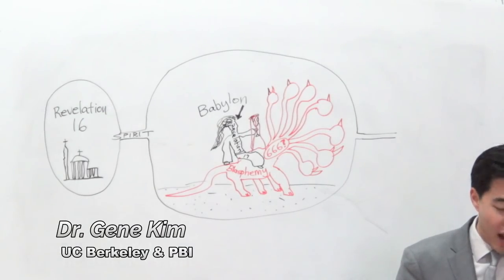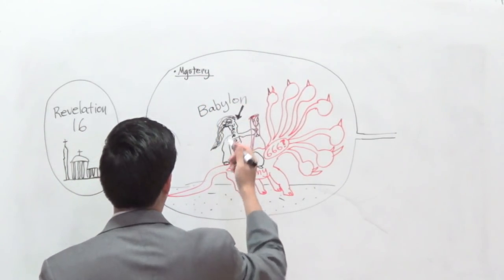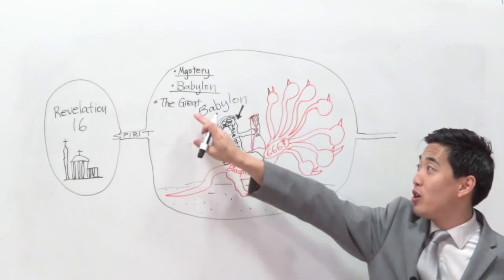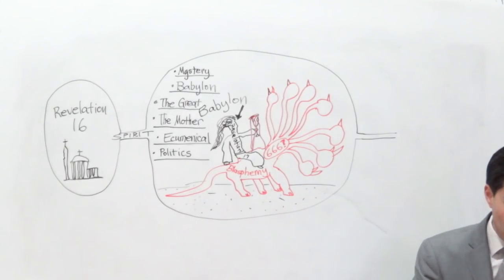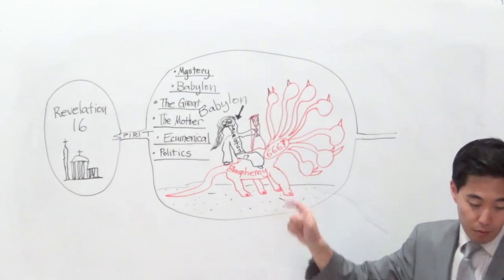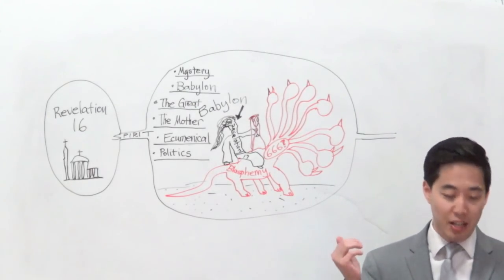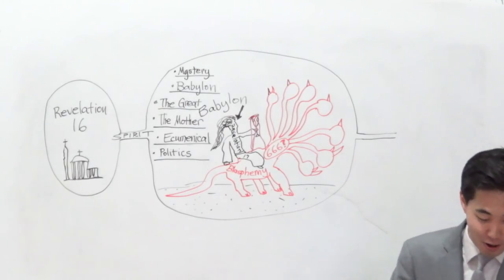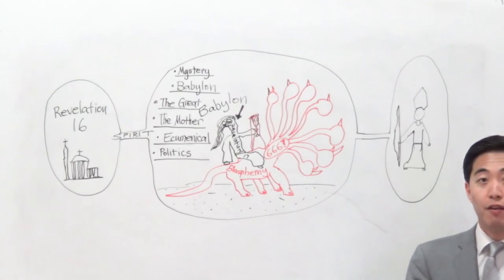Incarnation of FAKE Jesus & Inquisition (Revelation 17:5-8) | Dr. Gene Kim